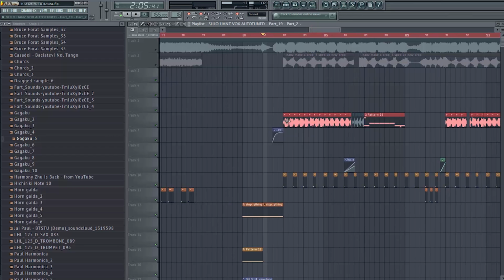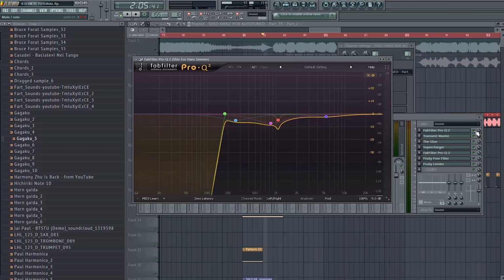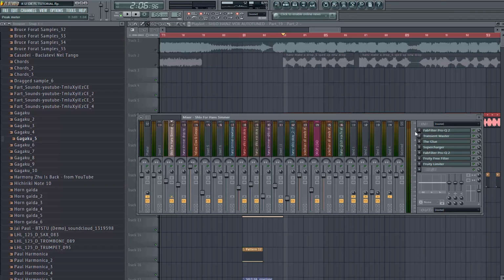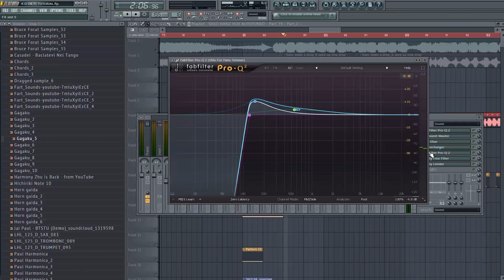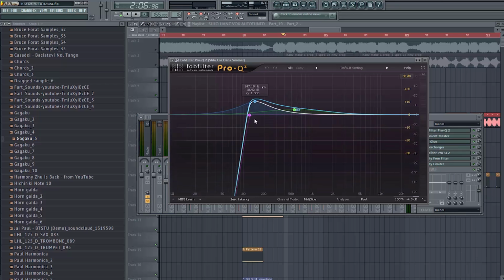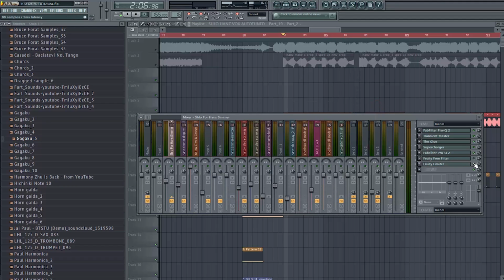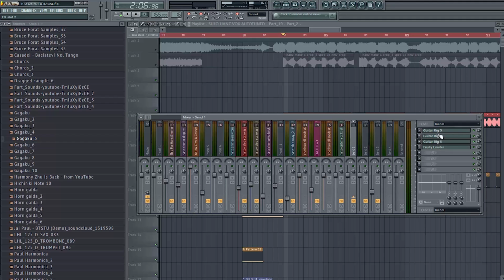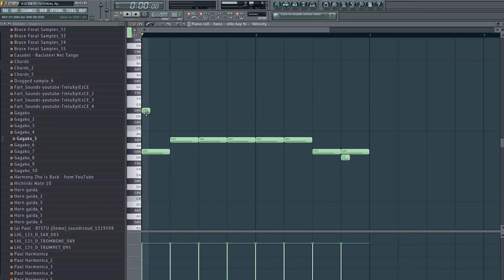Aryay | R You Ok Lead Vocal Tutorial (FL Studio Session)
Description:

Aryay (producer) explains how he produced the Lead Vocal sound for his track R U Ok.